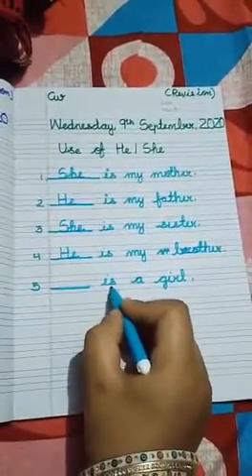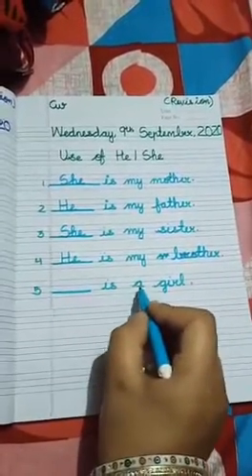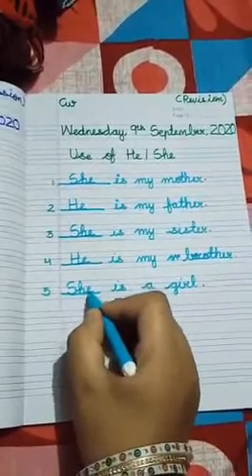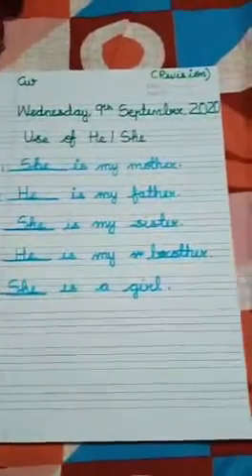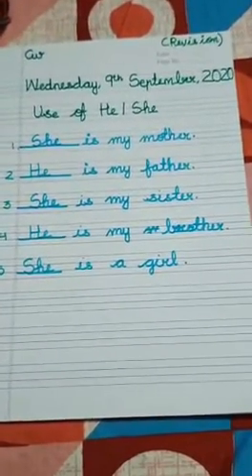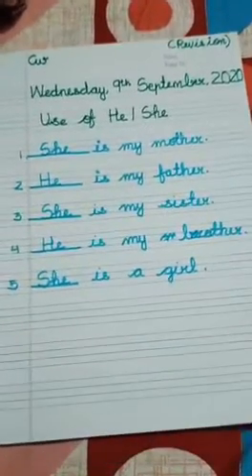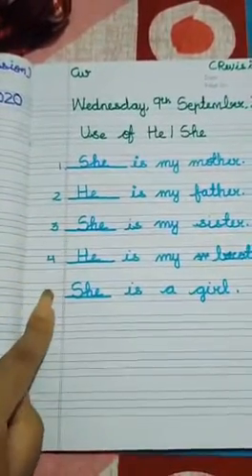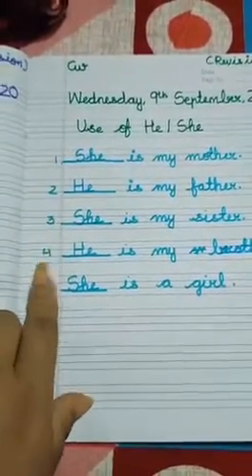CLASS : UKG|SUBJECT : ENGLISH